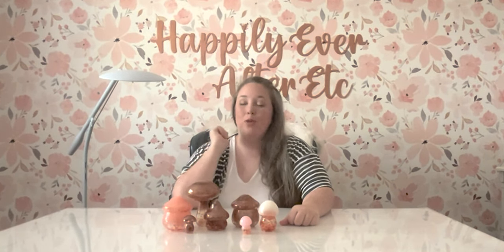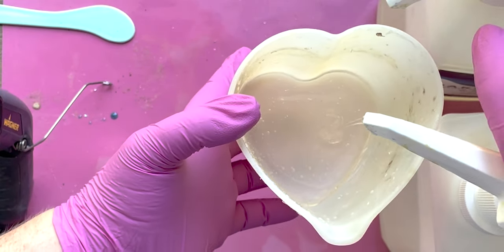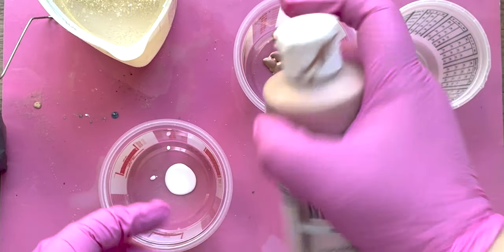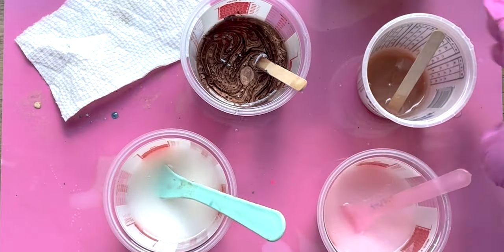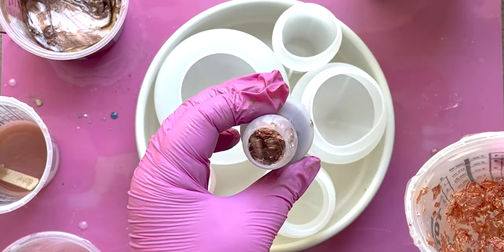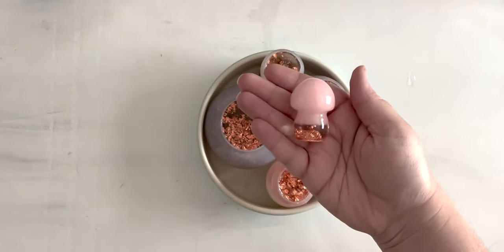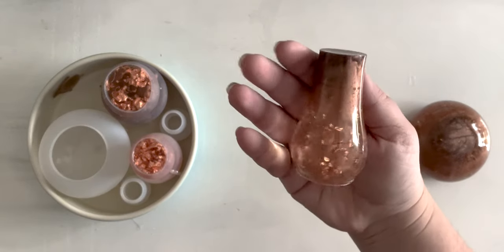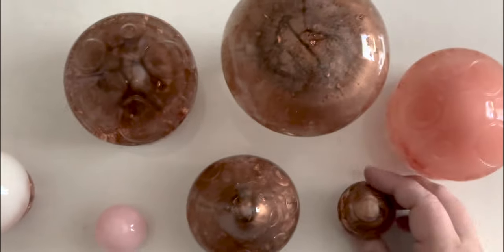Fun, Festive Resin Mushrooms for Fall (RESIN STARTS CURING TOOO FAST! TOO HOT! OOPS!)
Last year I had soooo much fun making a little resin mushroom jar for fall... I displayed it on a shelf in my office and it was such a fun little touch of whimsy. This year I wanted a few more pops of whimsy and decided to add to my mushroom forest with this set of 5 different mushrooms! It was a cute silicone mold set which is perfect since we can pour them all at the same time and they'll coordinate with the resin mushrooms we've already done. Things get a little dicey when I try to mix too much resin for too many projects in our hot Alabama heat but eventually it all works out!

SUPPLY LIST FOR THIS VIDEO:
*Thickset Epoxy Resin
*Makerpoxy Epoxy Resin
*Silicone Mushroom Mold
*5 100ml Silicone Cups
*Re-useable Silicone Stir Sticks
*Rose Gold Flakes
*Metallic Rose Gold Craft Paint
*Testers Brand Metallic Copper Paint (Oil Based)
*Pink Craft Paint
*White Craft Paint